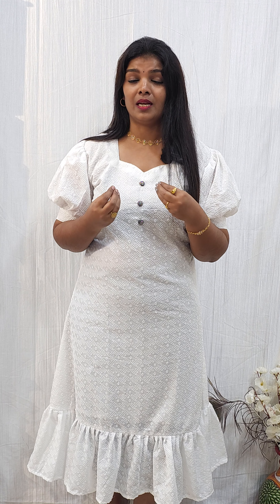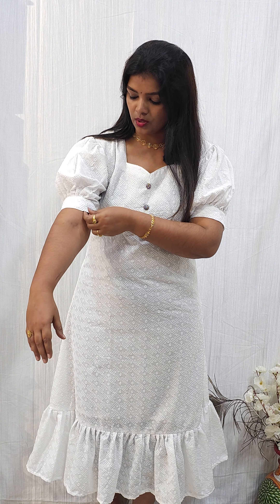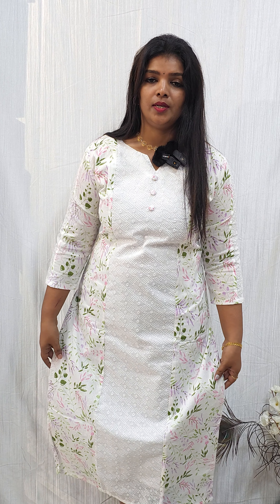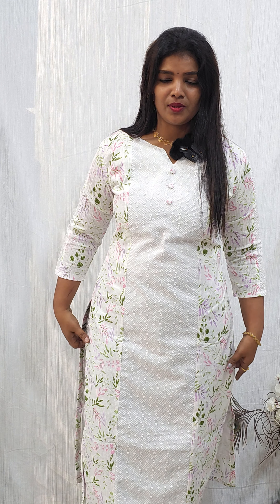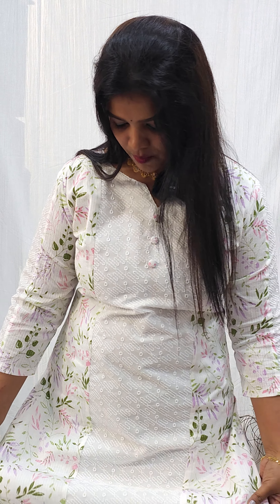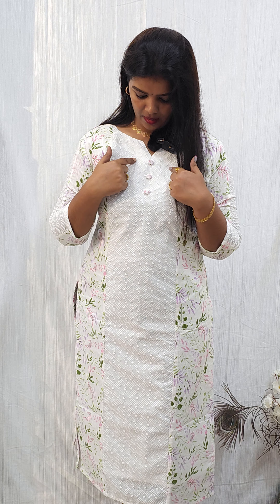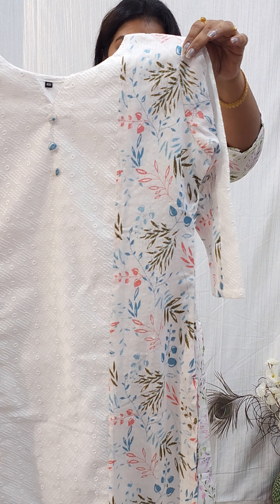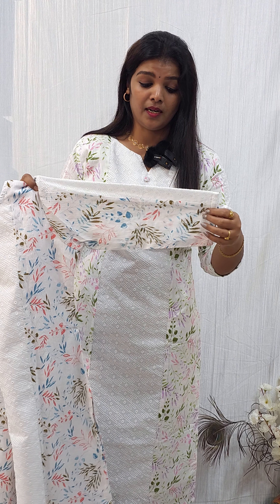Special Kurtis (pre-booking - 20 days delay) 17.11.2023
Elentra Designs by Nimi Heins : Special Kurtis (pre-booking - 20 days delay) 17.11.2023